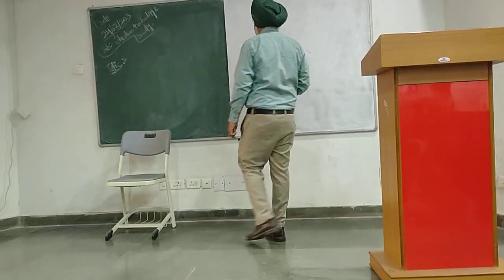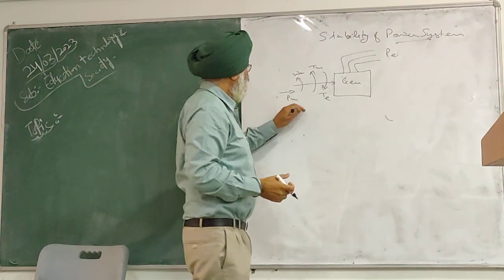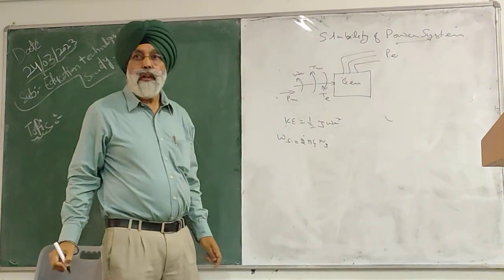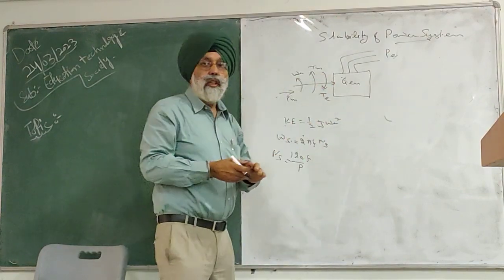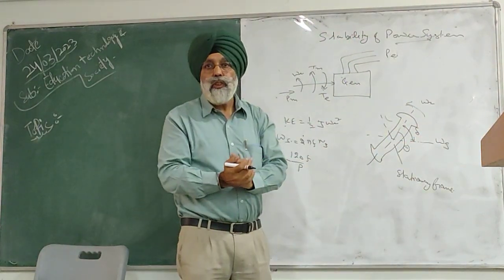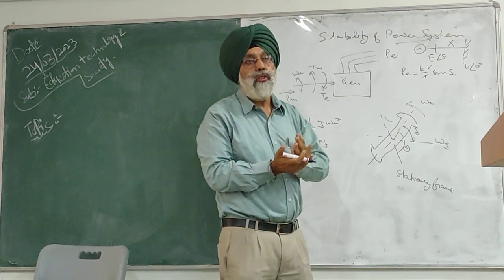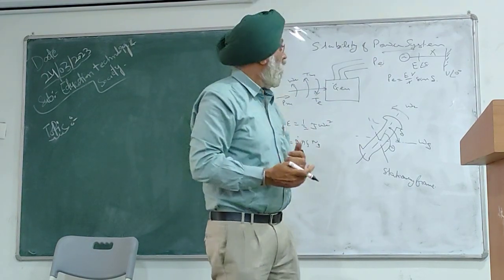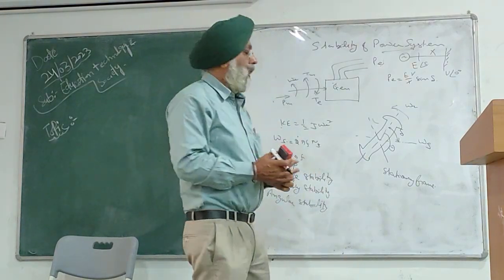Stability in Power System part 27